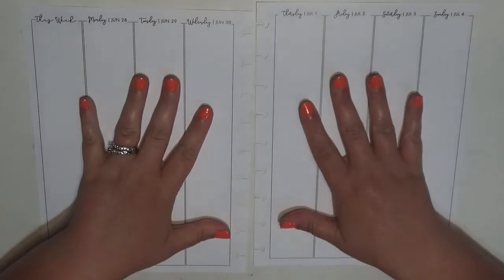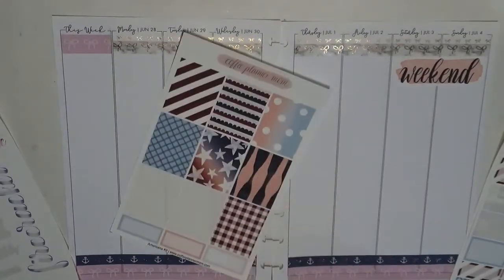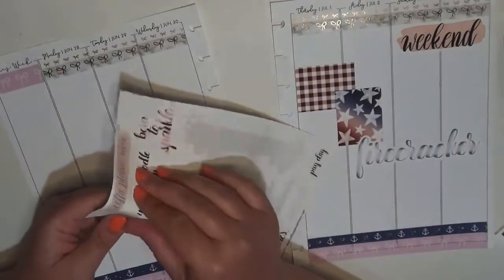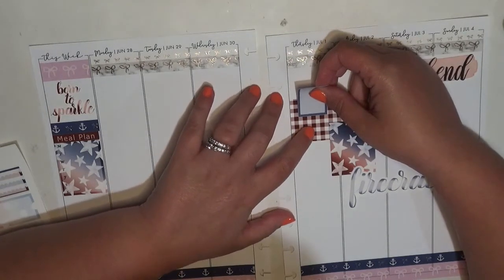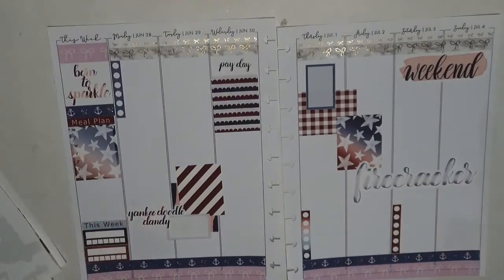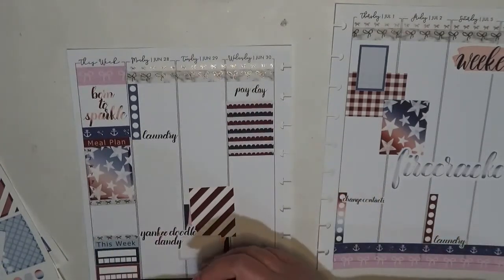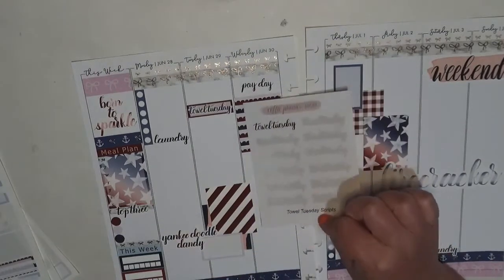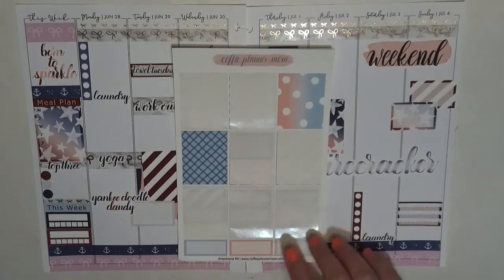4th of July Americana Spread | Plan With Me | Vertical Planner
Time to plan in my Lights Planner Action inserts sized for Classic Happy Planner! It’s 4th of July week, so I just had to use the leftovers from my Americana Kit for the holiday! I opted to go with the darker shades and ended up with a completely different feeling compared to when I used this kit for Memorial Day

Nails: Essie “Check In To Check Out”

Must Have Supplies:
UnDu Adhesive Remover - Single
Un-Du Adhesive Remover-4oz Pack-2
Fiskars Blade - Finger Tool
Fiskars 12 Inch Paper Trimmer
BIC Wite-Out Quick Dry Correction Fluid - 3 Pack
Tombow MONO Correction Tape Runner - 4 Pack
Tombow Fudenosuke Brush Pens 2 Pack
Tombow Fudenosuke Brush Pens 10 Color Pack